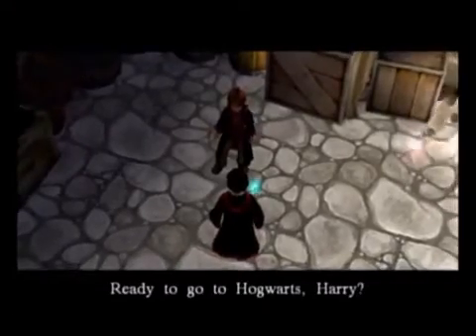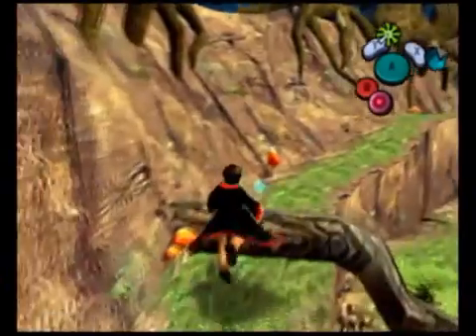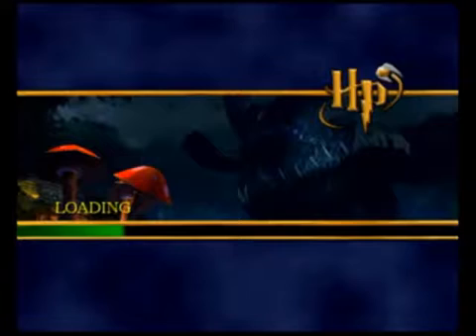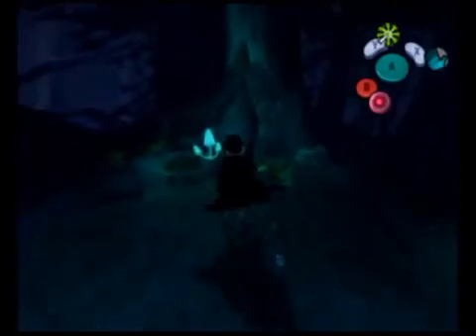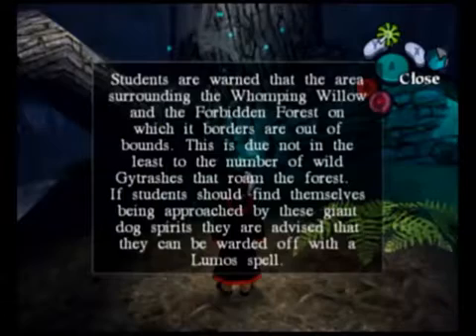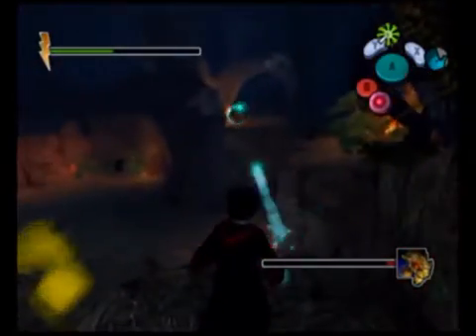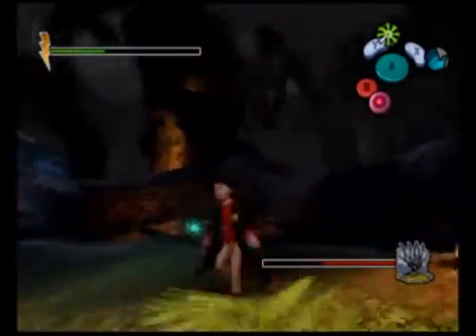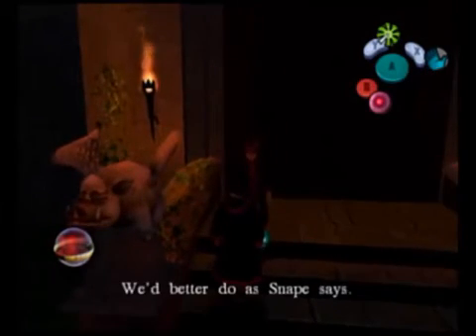Harry Potter and the Chamber of Secrets (GC): Part 4: Whomping the Willow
We head to Hogwarts, but lose control and crash land on the Whomping Willow, where we lose Ron and must rescue him from the devious tree.